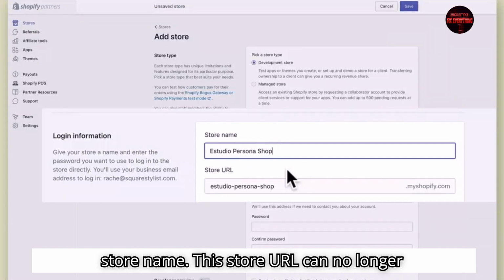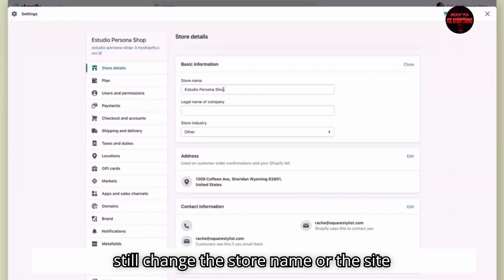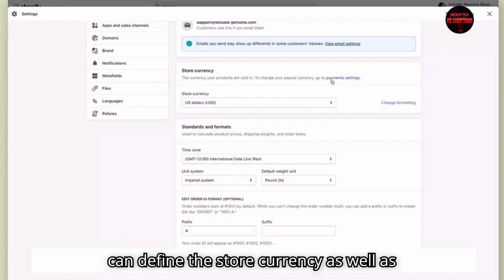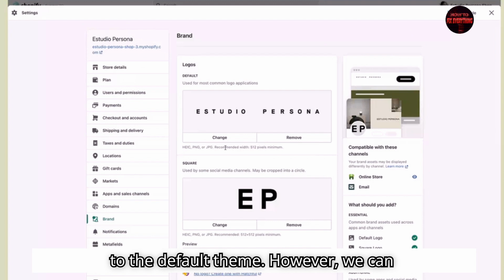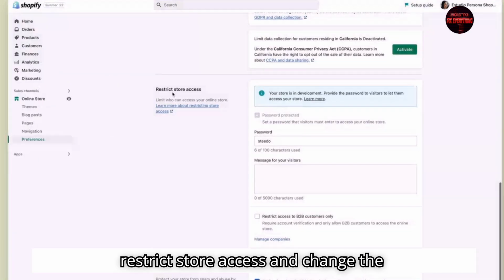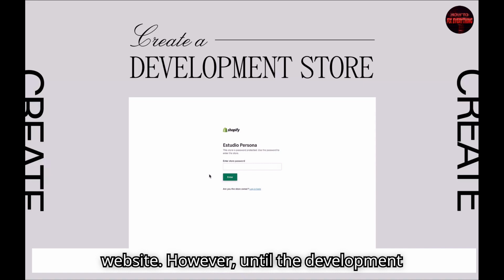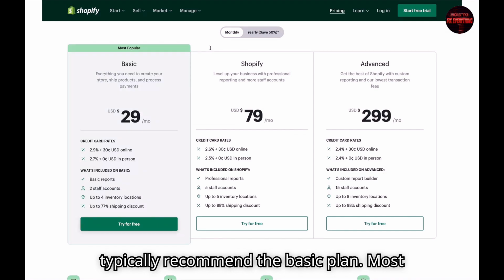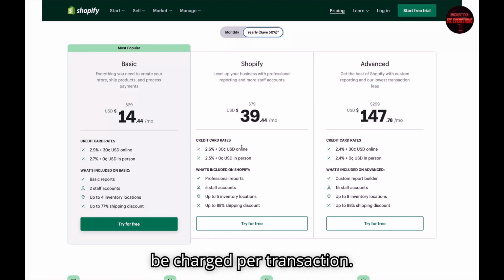How to Create a Shopify Development Store 2025: Step-by-Step Guide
We guide you through the process of creating and configuring a Shopify development store tailored for clients. We delve into essential settings such as store currency, unit measurements, and customer communication preferences, all crucial for a seamless user experience. Additionally, we discuss the limitations inherent in development stores, such as password protection and app installation restrictions, providing strategies to effectively manage these challenges. Whether you're a developer aiming to streamline your workflow or a business owner seeking to understand the setup process, this video offers valuable insights into Shopify's development store environment.